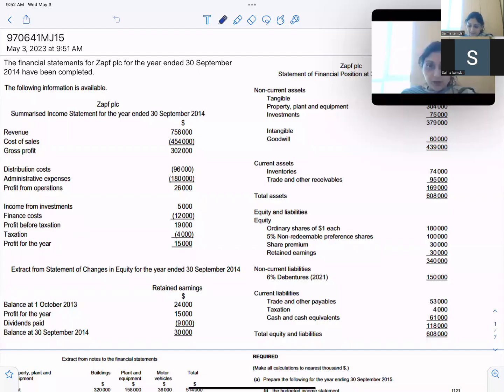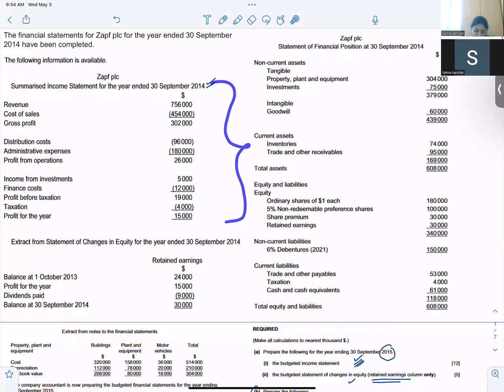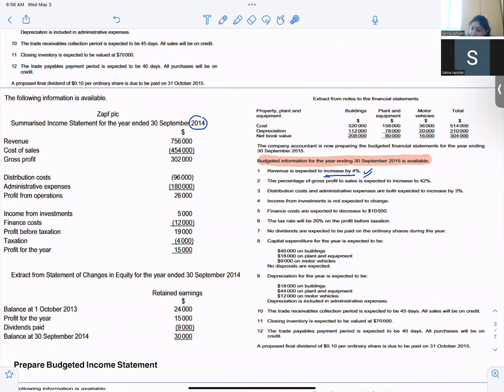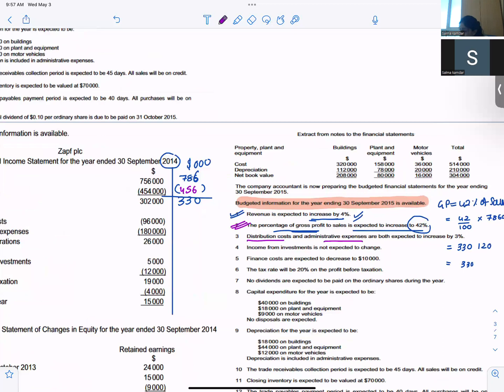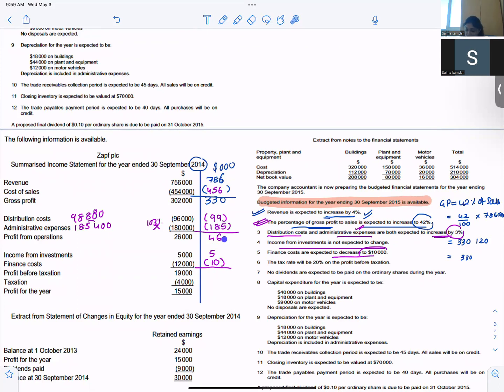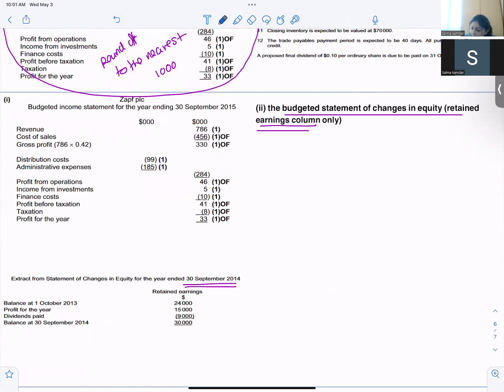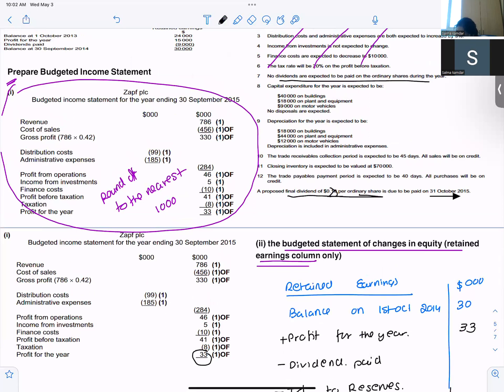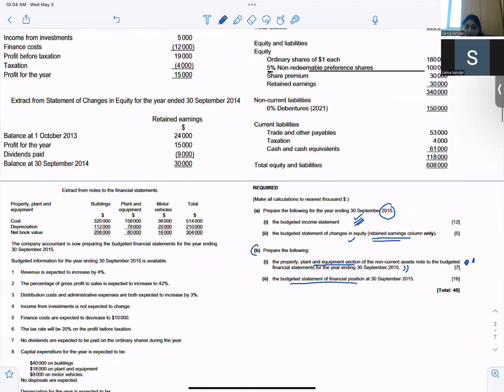9706/41/M/J/15 Q1 Part 1 The financial statement for Zapf plc Prepare Budgeted Income Statement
Preparation of Budgeted income Statement Limited Company